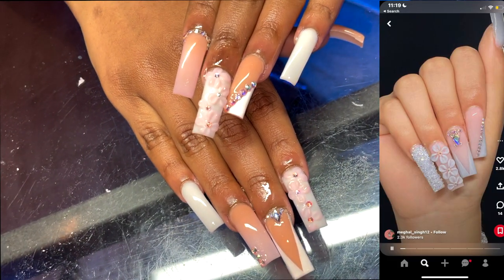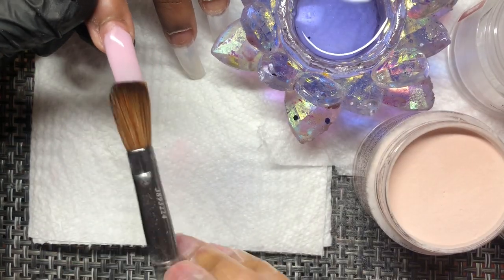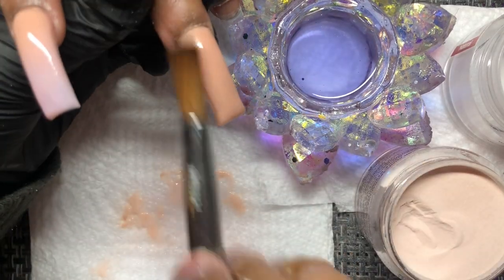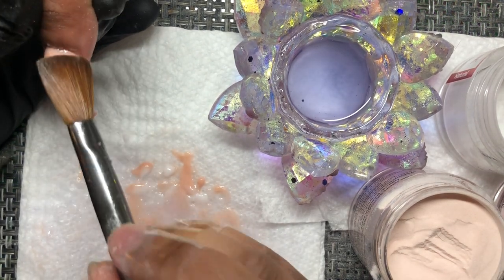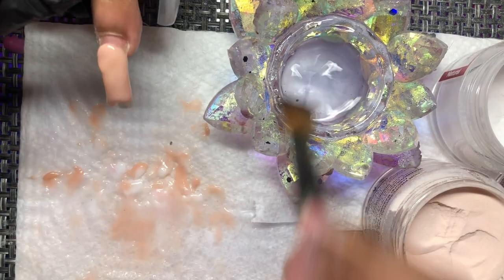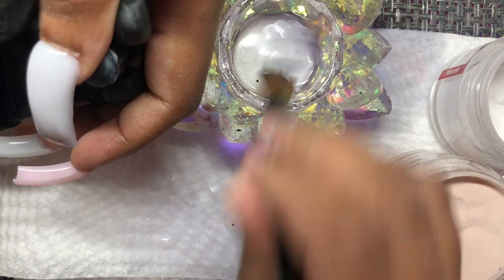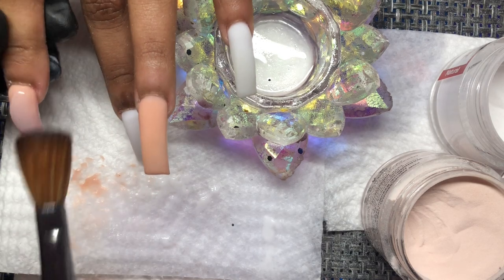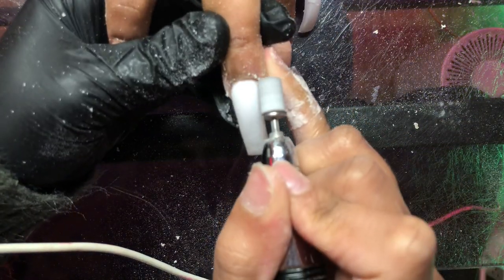HOW TO DO ACRYLIC NAILS| SMALL NAIL BEDS! | BITTEN NAILS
Monomer: Young nails
Powder: Not Polish: candy yum yum, second nude, milky white
Young nails: core white